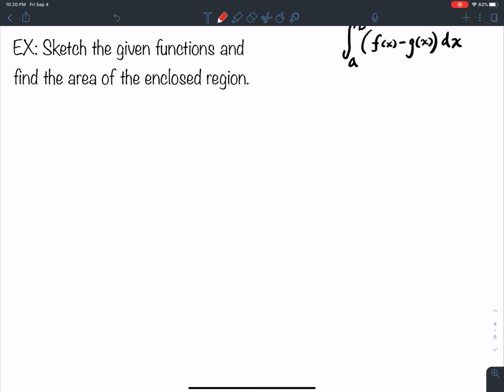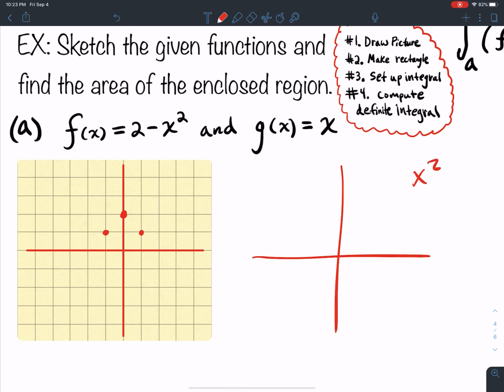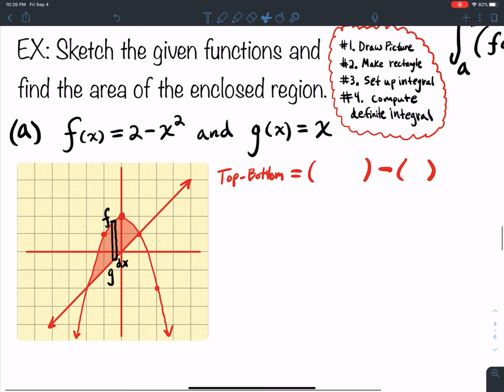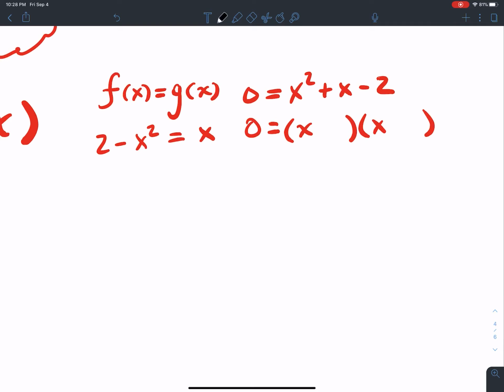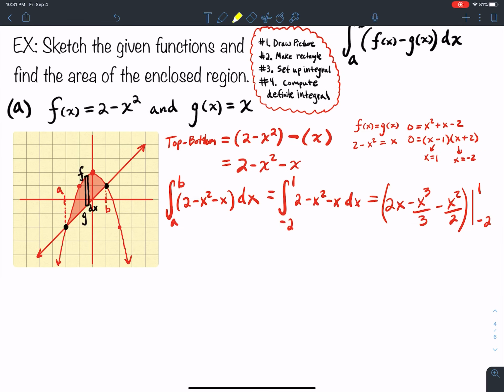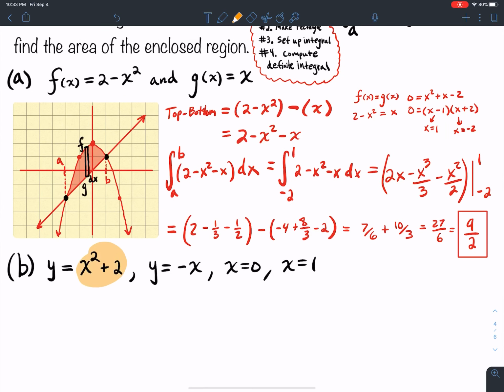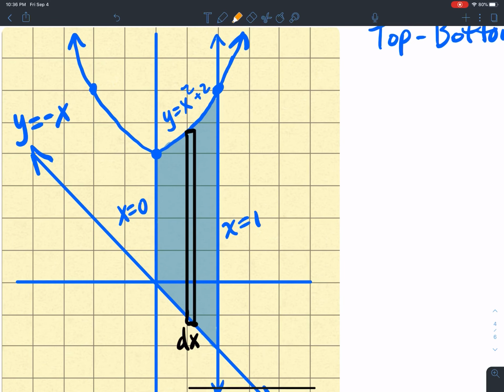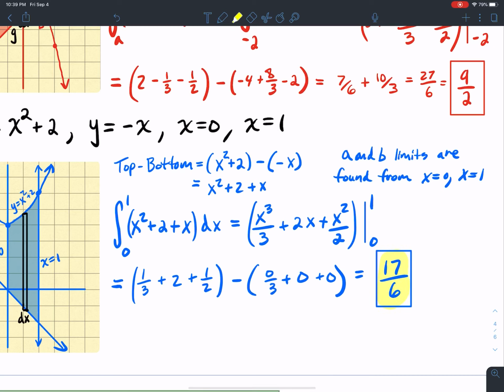5.4.7 Sketching The Given Function & Finding The Area Of The Enclosed Region (Step By Step How To)